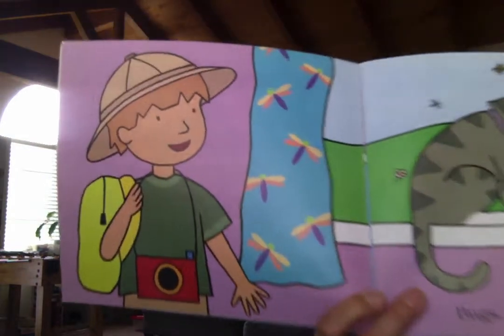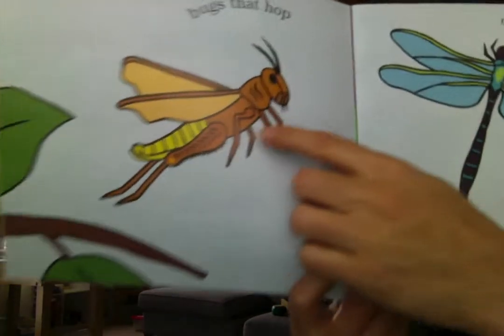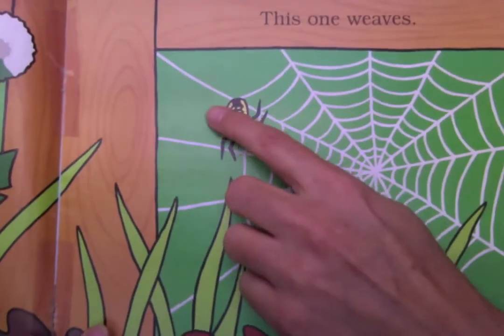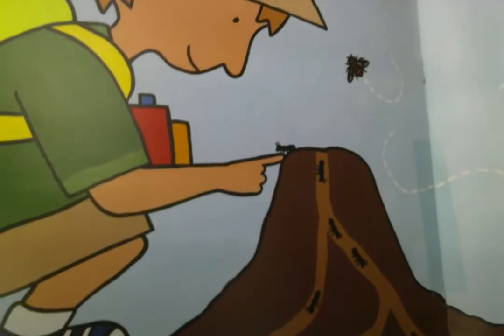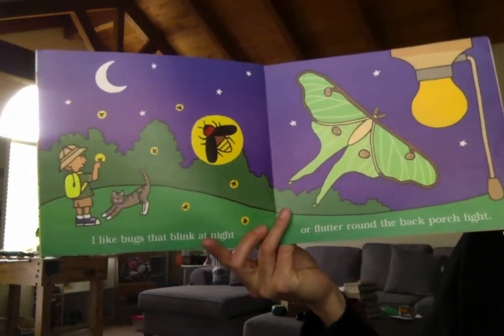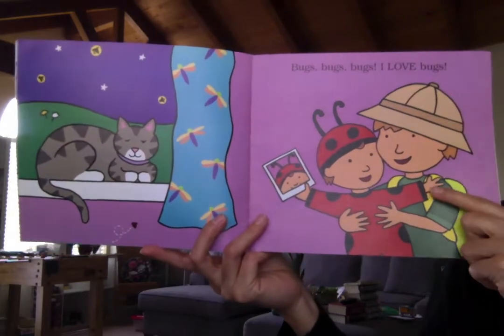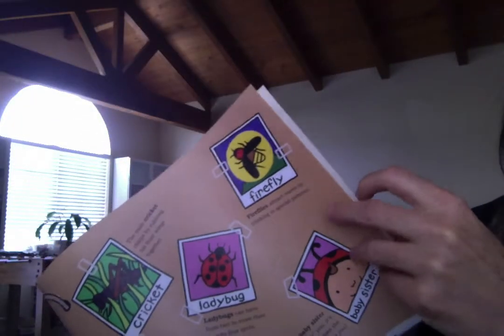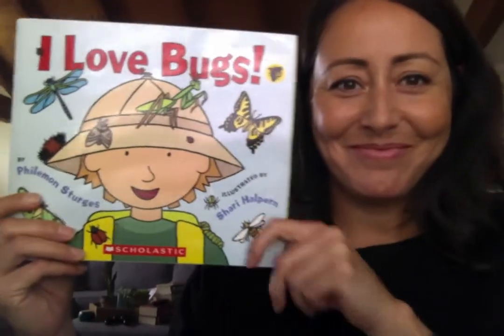I Love Bugs! by Philemon Sturges - Read Aloud